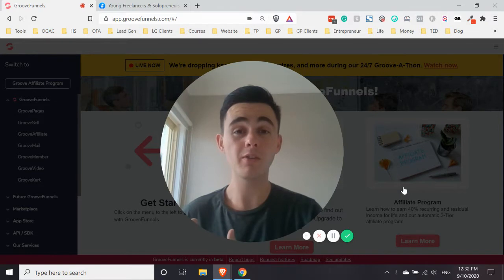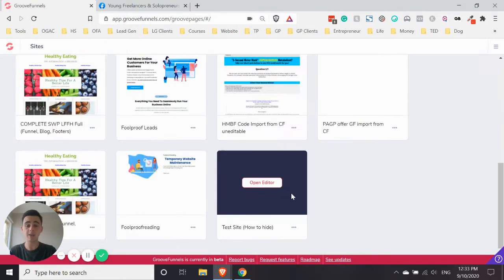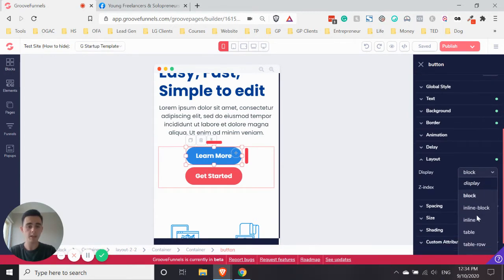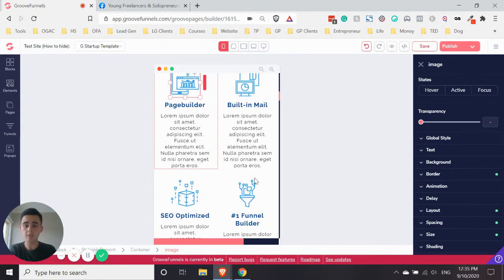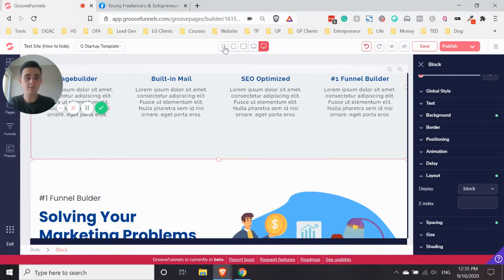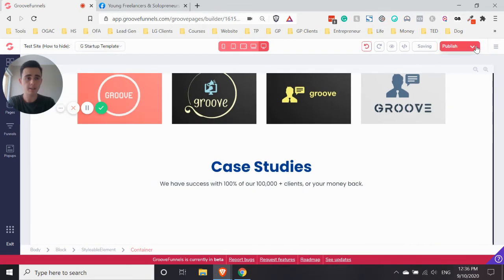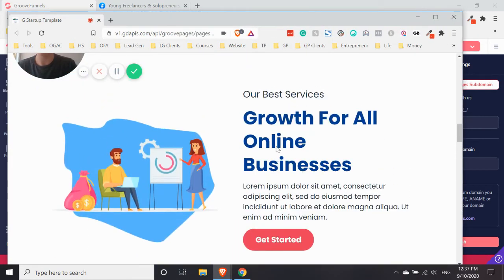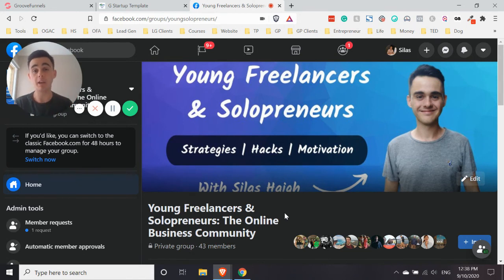How to Hide Elements in GroovePages | Make GrooveFunnels Site Responsive on Different Screen Sizes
How to Hide Elements in GroovePages

This GrooveFunnels demo tutorial shows you how to hide elements in GroovePages. You can also apply this method to hiding blocks and containers in GroovePages. This helps to make your GroovePages website or funnel more responsive on different screen sizes, which gives a better experience for the user and improves the design of your site.

If you want your pages to look different on a big screen vs a small screen, follow this method to show or hide different parts of your site.